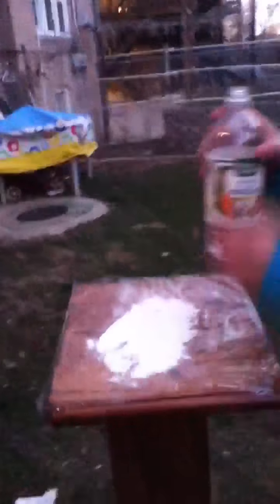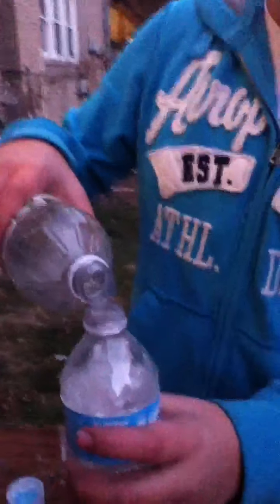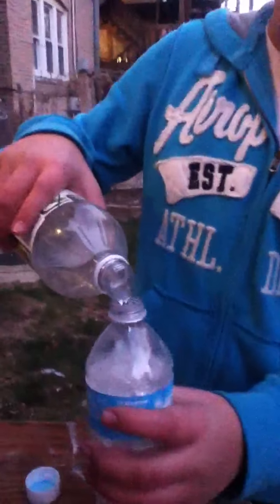Water bottle bomb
Hi youtubers i made a bomb with some friends and hope you like it if you want to make 1 listen carefully and wach it to